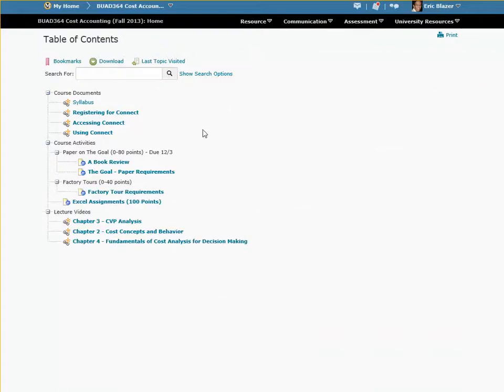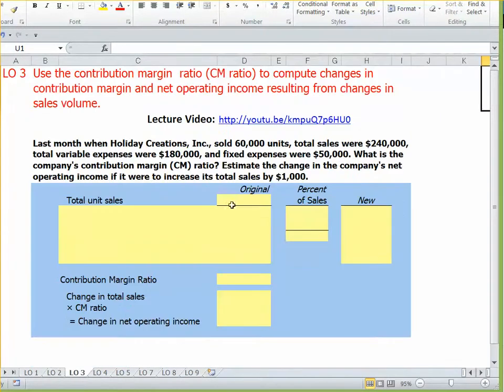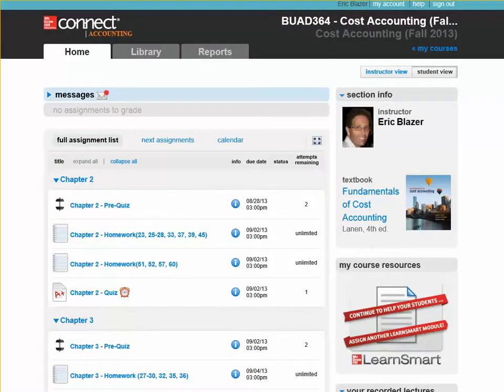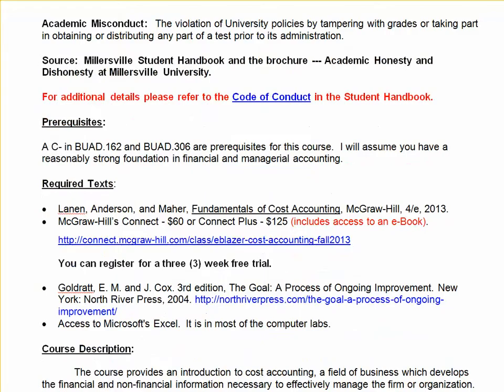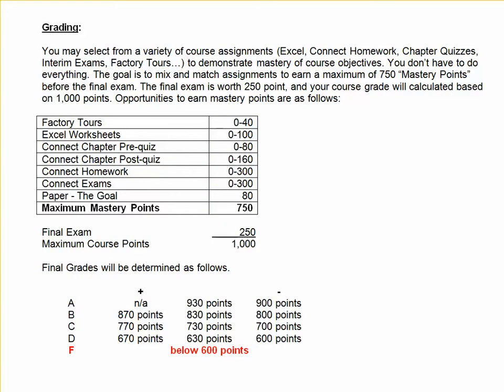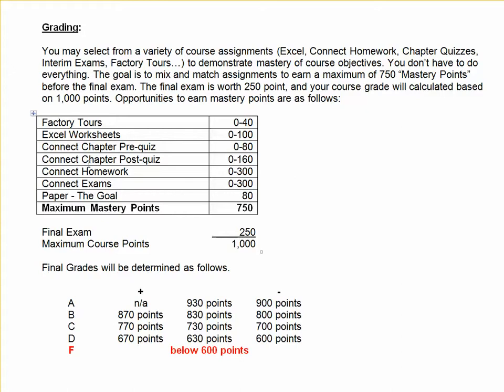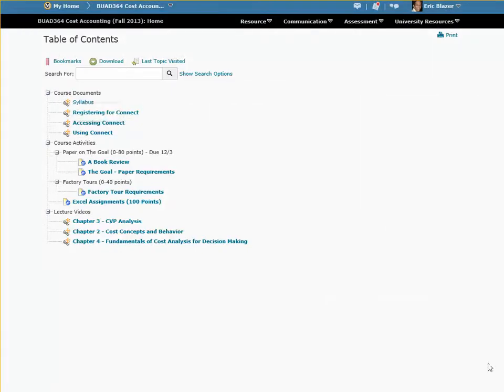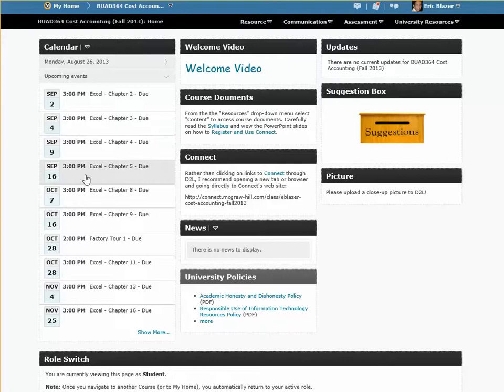BUAD364 - Welcome Video (Fall 2013)